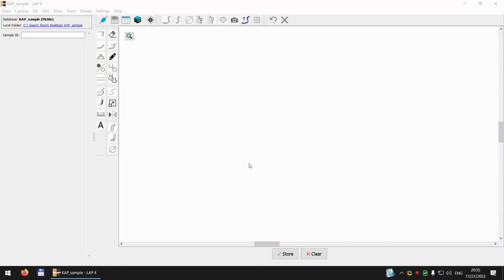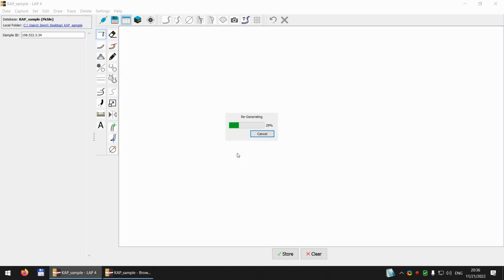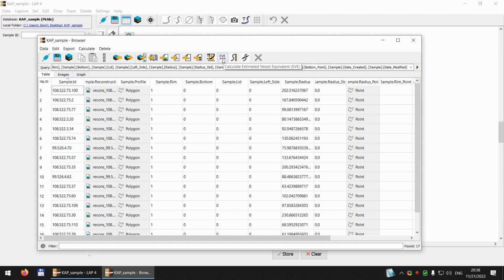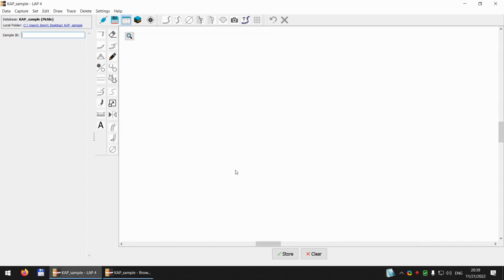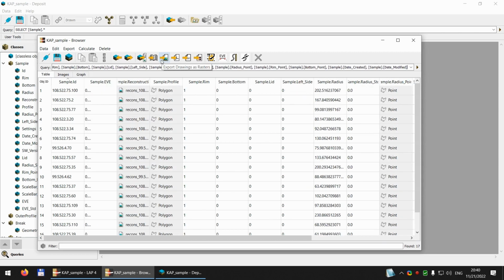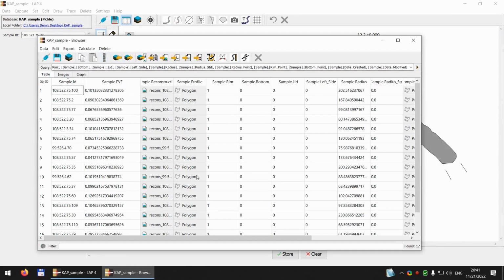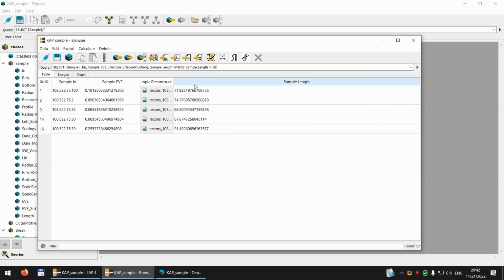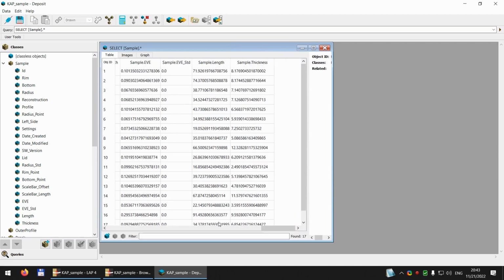Laser Aided Profiler 4 - Database: Analytical Functions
00:00  Re-Generate Drawings
01:24  EVE Calculator
04:29  Profile Length Calculator
06:43  Profile Thickness Calculator